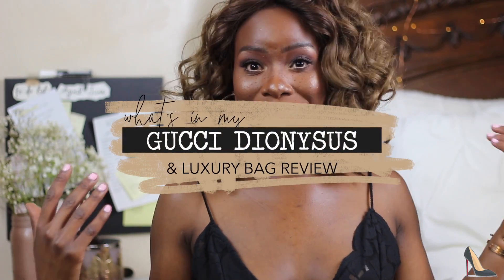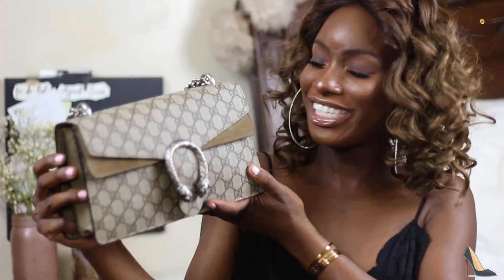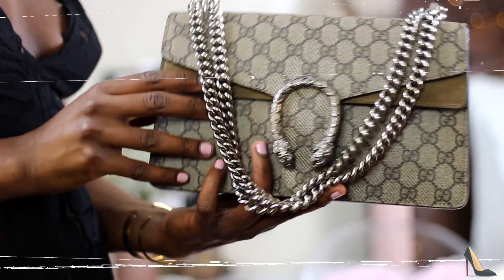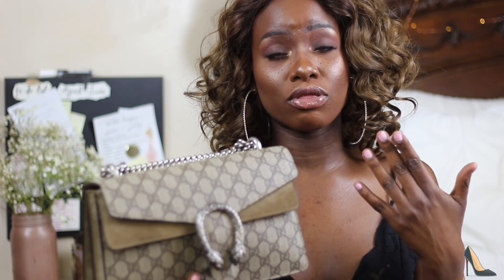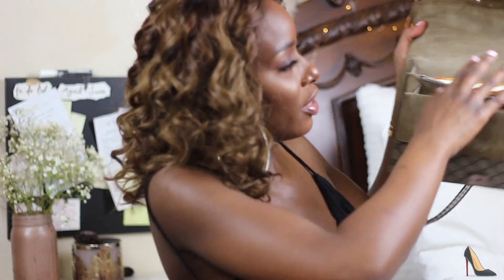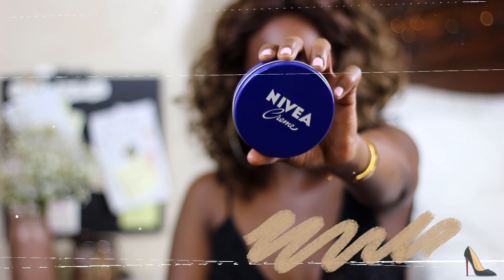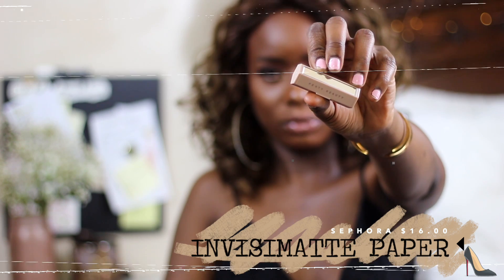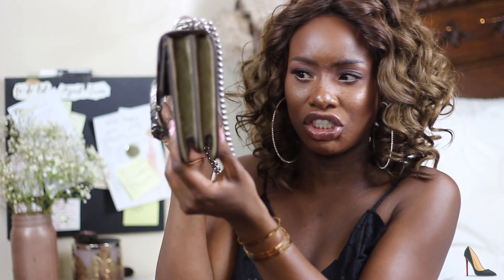WHAT'S IN MY BAG + GUCCI DIONYSUS LUXURY BAG REVIEW | AÏCHATOU BELLA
OPEN ME FOR MORE GOODIES.

LET'S BE FRIENDS!

CREDITS
CAMERAS: CANON SL1